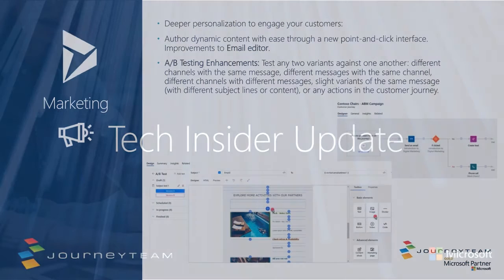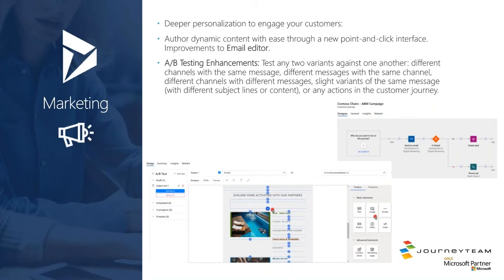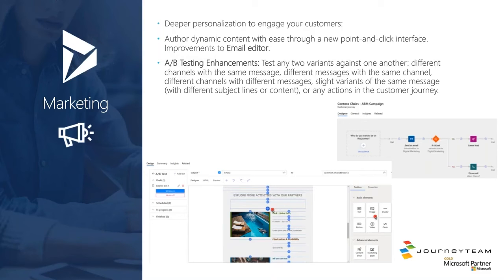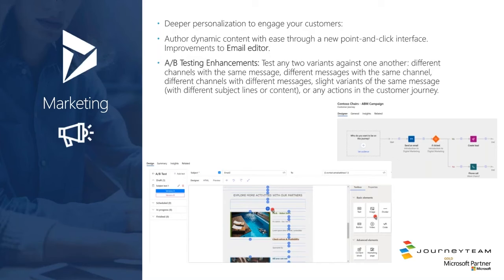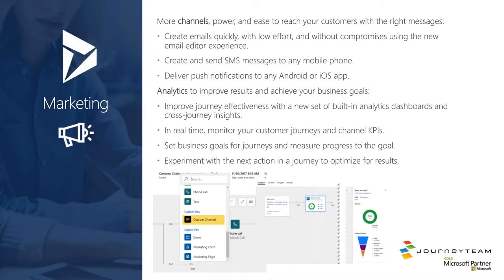Dynamics 365 Marketing | Tech Insider Update 1Q 2021 Microsoft Business Strategies | JourneyTEAM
| Watch the JourneyTEAM February 2021 Tech Insider Update | New in Microsoft technologies in Q1 of 2021 | Get Dynamics 365 for Marketing for your organization

New in Microsoft Dynamics 365 for Marketing

Deeper personalization to engage your customers:
- Email editor: Author dynamic content with ease through a new point-and-click interface
- A/B Testing Enhancements: Test any two variants against one another

More channels, power, and ease to reach your customers with the right messages:
- Channels: Create emails with low effort, without compromises using a new email editor
- Create and send SMS messages to any mobile phone
- Deliver push notifications to any Android or iOS app

Analytics to improve results and achieve your business goals:
- A new set of built-in analytics dashboards and cross-journey insights
- KPI monitoring in real-time

JourneyTEAM was just awarded Microsoft US Partner of the Year for Dynamics 365 Customer Engagement in the Media & Communications segment. JourneyTEAM was also awarded the Microsoft Eagle Crystal Trophy as a top 5 partner for Dynamics 365 Business Central. JourneyTEAM recognizes the vital role that technology plays in supporting people and organizations today and in the future. Together we can accomplish great things. Browse our complete Q1 2021 Tech Insider Update video playlist to view the specific product updates most relevant to your company
JourneyTEAM is an award-winning consulting firm with proven technology and measurable results. They take Microsoft products; Dynamics 365, SharePoint intranet, Office 365, CRM, GP, NAV, SL, POS, AX, RMS and modify them to work for you. The team has expert level, Microsoft Gold certified consultants that dive deep into the dynamics of your organization and solve complex issues. They have solutions for sales, marketing, productivity, collaboration, analytics, accounting, security, and more. Contact JourneyTEAM today!